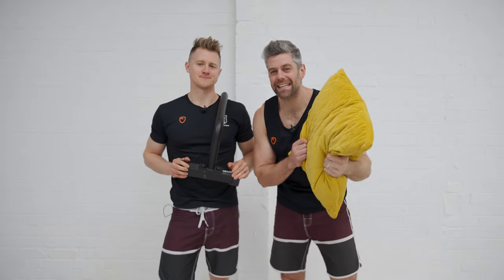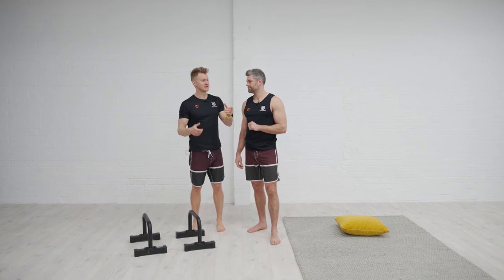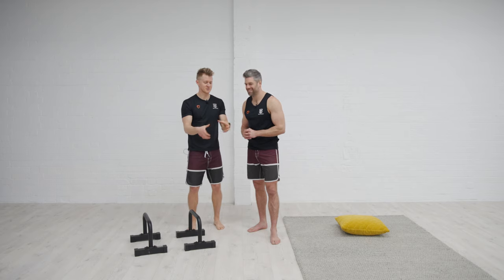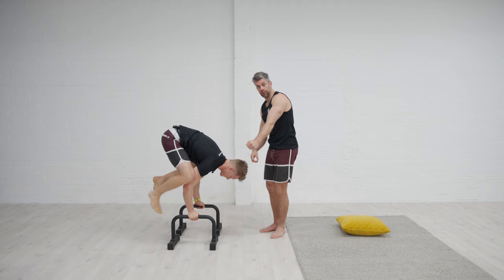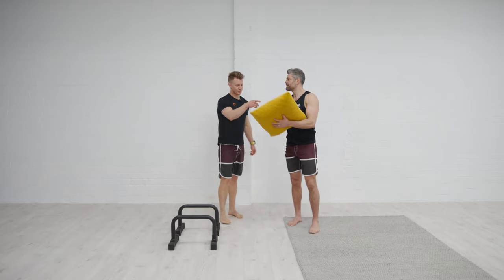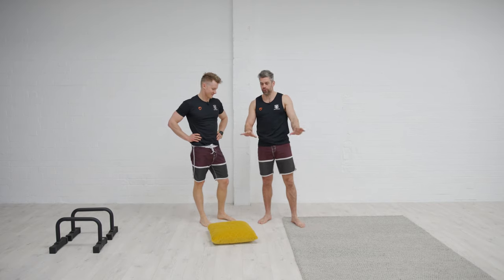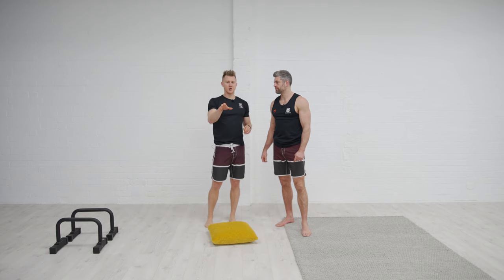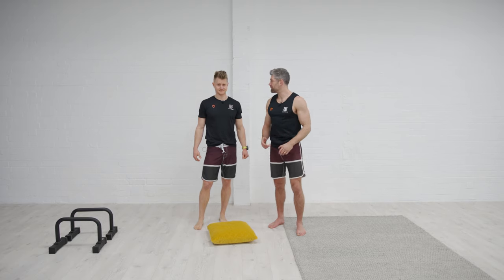Develop a BETTER HANDSTAND with variation [TRAINING SCIENCE] // School of Calisthenics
Could there be some science to back up the idea of having more fun with your fine motor control skilled based work... you bet there is!!! Watch, learn and then go have your OWN FUN and build a more robust handstand through variability!
Learn online with us inside or Virtual Classroom or come join us for a workshop in UK, Ireland, Norway, Spain, Germany, Sri Lanka and more...